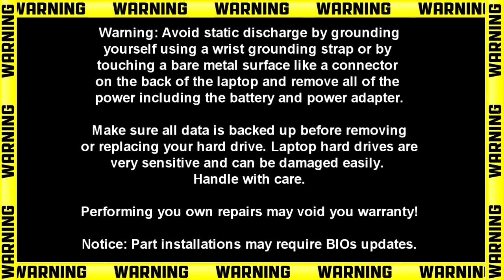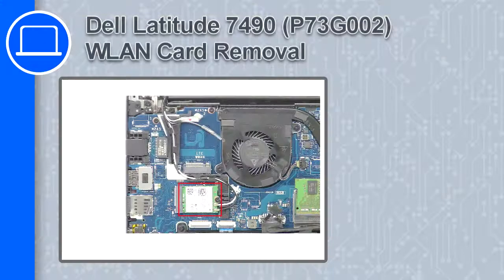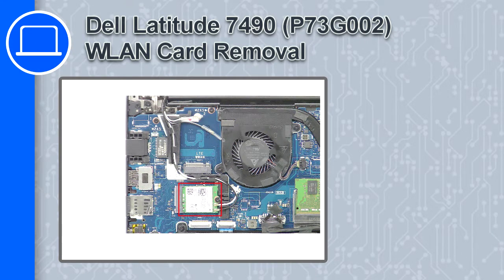Dell Latitude 7490 (P73G002) WLAN Card How-To Video Tutorial